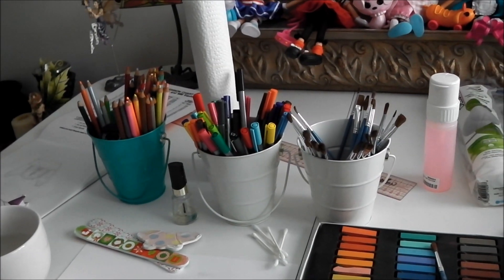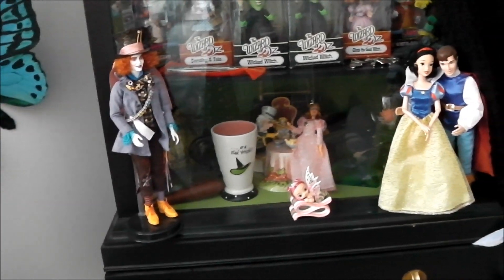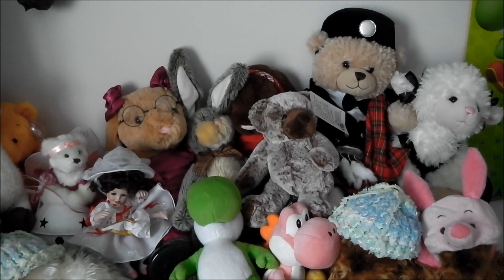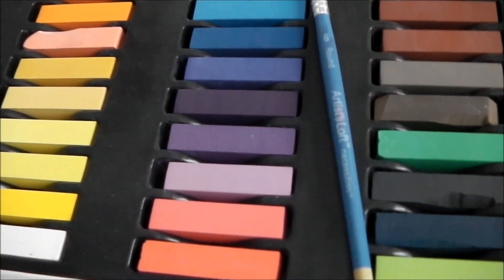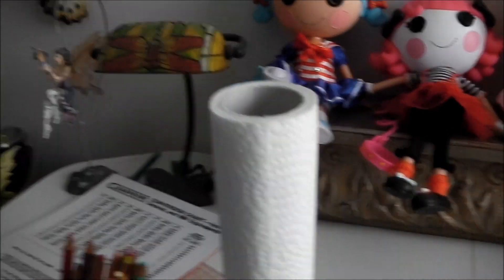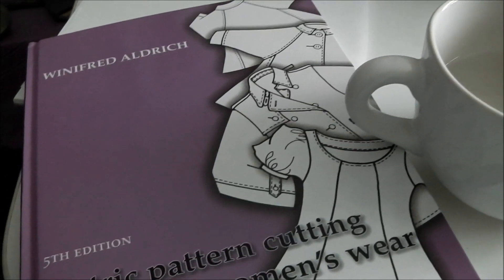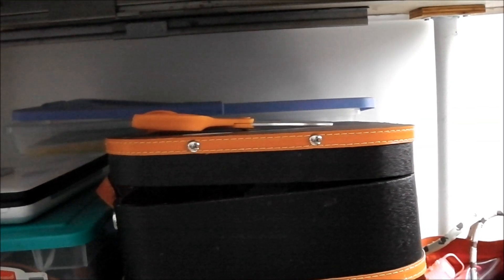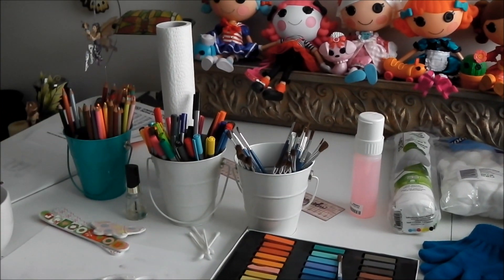BJD Addicts Prompt #5: Workplace and Tools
Here I show you where I work on all my dolls.